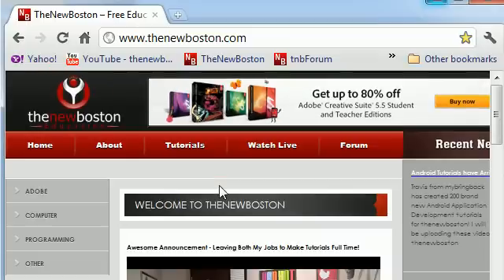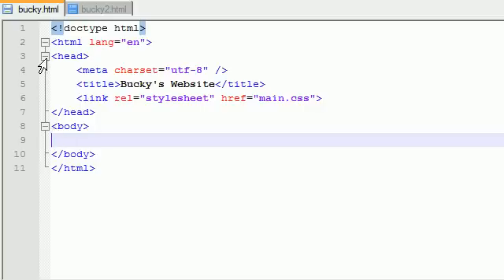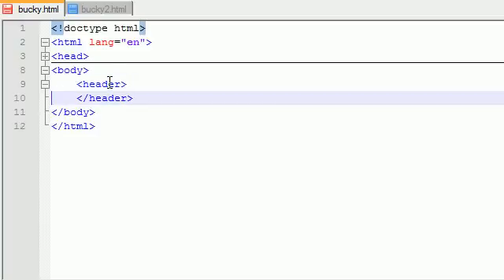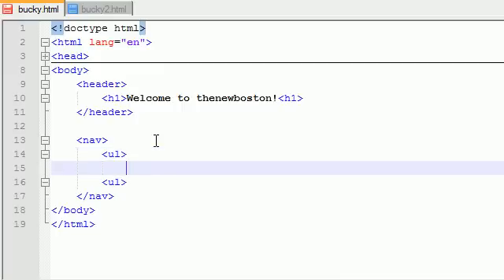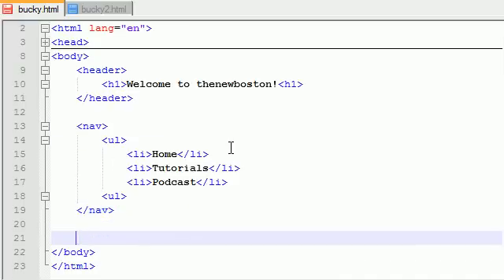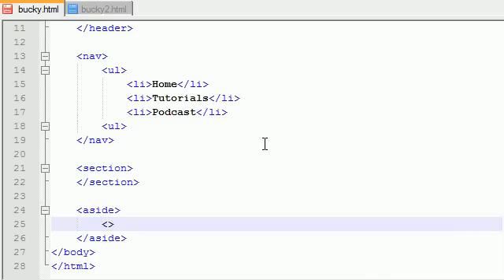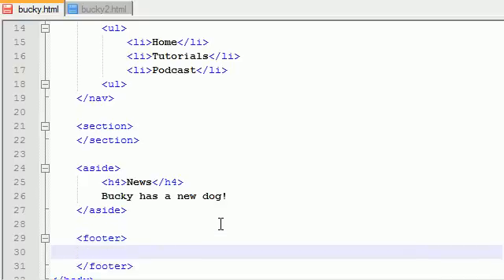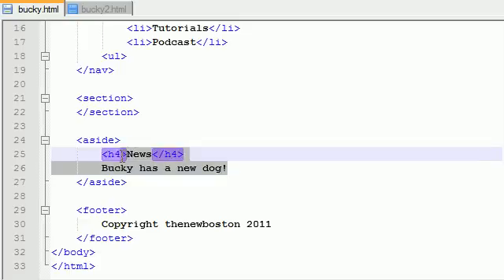HTML5 Tutorial - 3 - Setting up the body